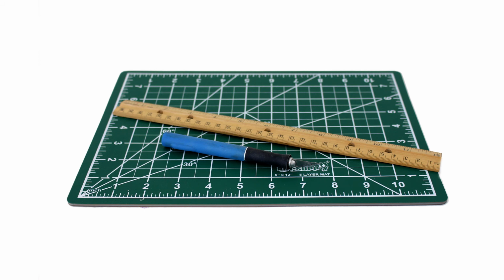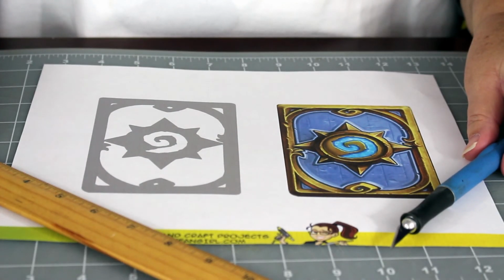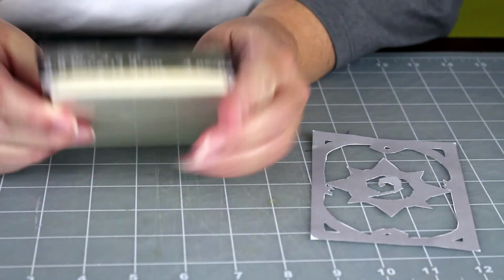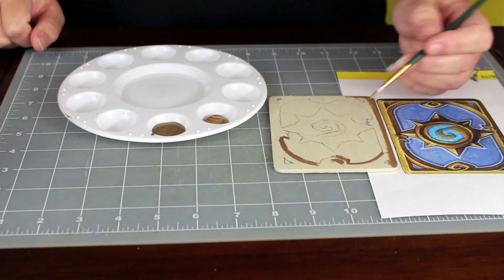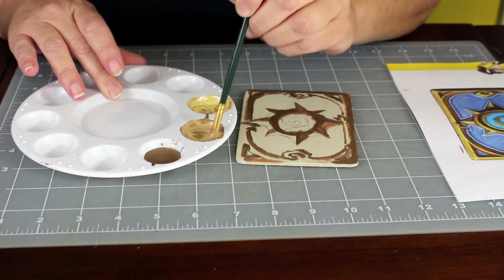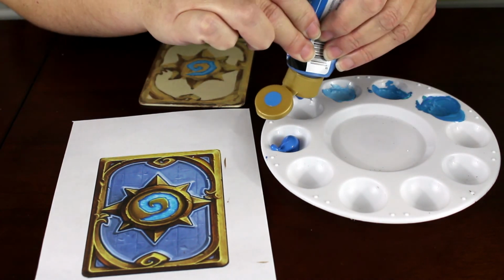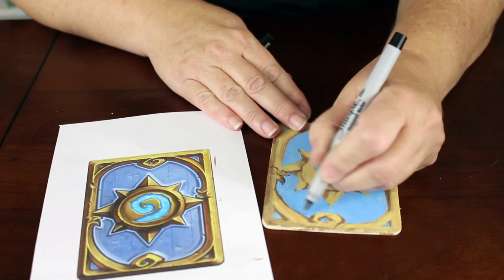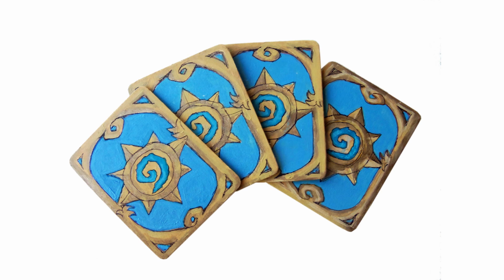DIY Hearthstone Cards Coasters (For Hearthstone Fans) CraftyMcFangirl.com Tutorial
Make Hearthstone Cards Coasters and Create your Own Hearthstone Deck Decor

Click this link and you might catch me crafting live on Twitch When you are there, click the follow button to find out when I am live streaming fandom crafts.

These Hearthstone Cards Coasters are perfect for World of Warcraft, Hearthstone and Heroes of the Storm fans. Start with unfinished wood pieces and some acrylic paint. Finish with dishwasher safe Mod Podge. You can download the pattern from the link below or you can paint you favorite custom Hearthstone card backs.

TAG YOUR PIX:
If you make Hearthstone coasters or any other Hearthstone, Heroes of the Storm or World of Warcraft-inspired craft leave me a comment and let me know, or tag a photo on Twitter or Instagram geekymcfangirl or craftymcfangirl. I’d love to see what you do!

LINKS TO MATERIALS:
cutting mat
Xacto knife
unfinished wood rectangles
coffee latte brown paint
metallic brushed gold paint
light gold paint
look at me blue paint
aqua paint
white paint
paint brushes
fine tipped black marker
dishwasher safe mod podge